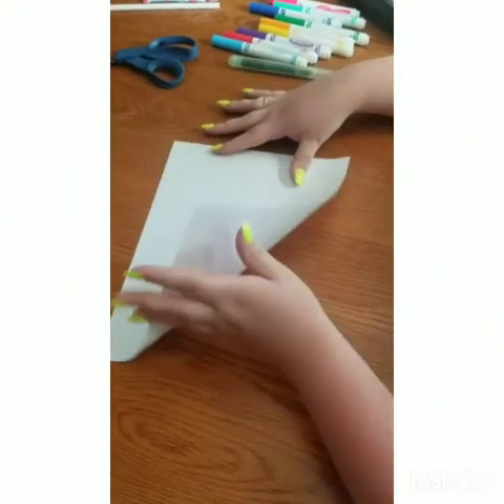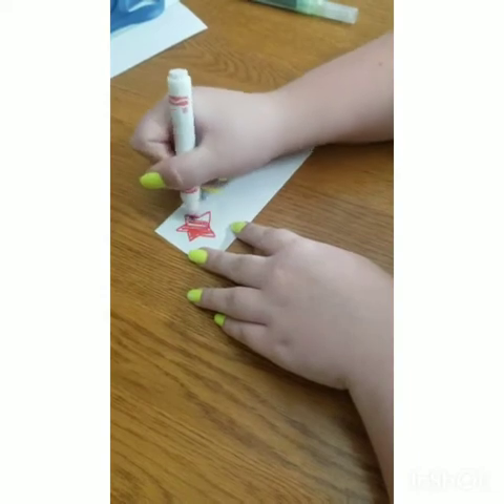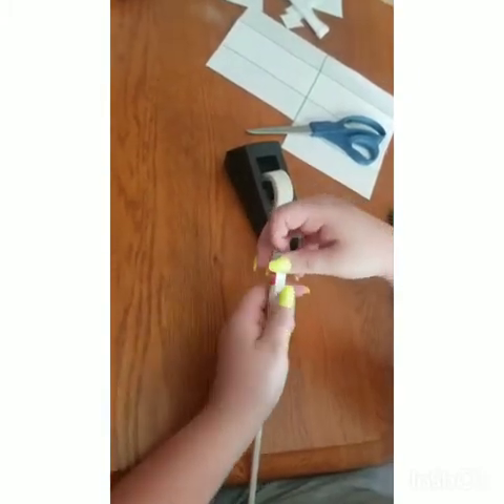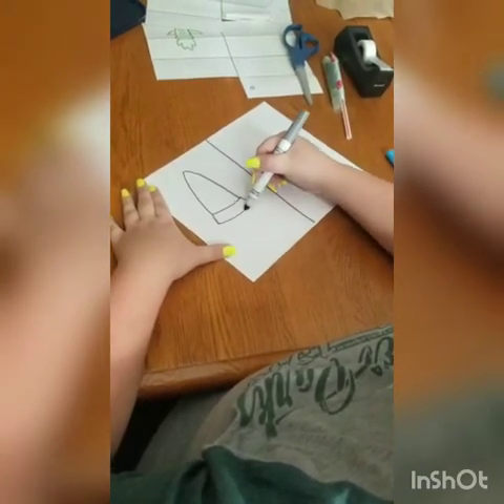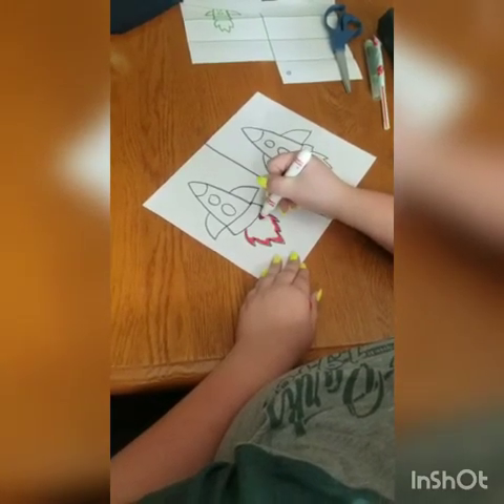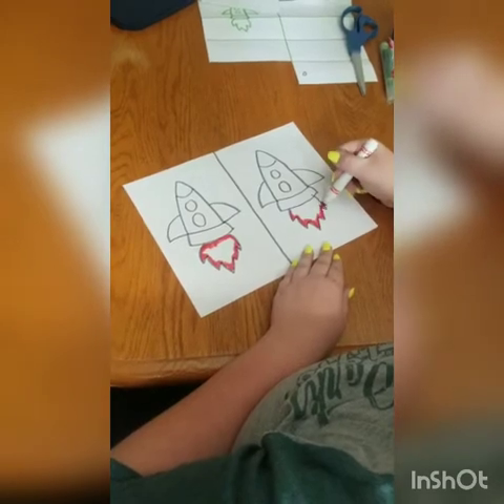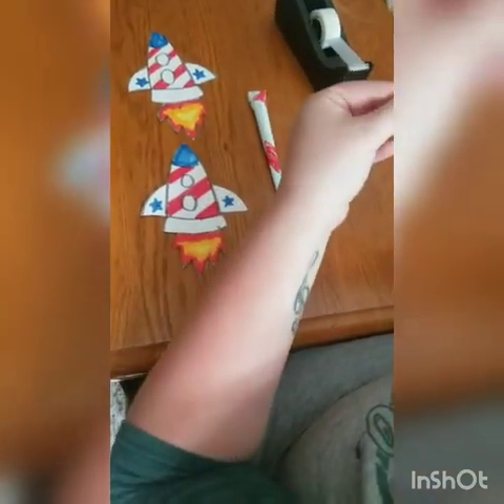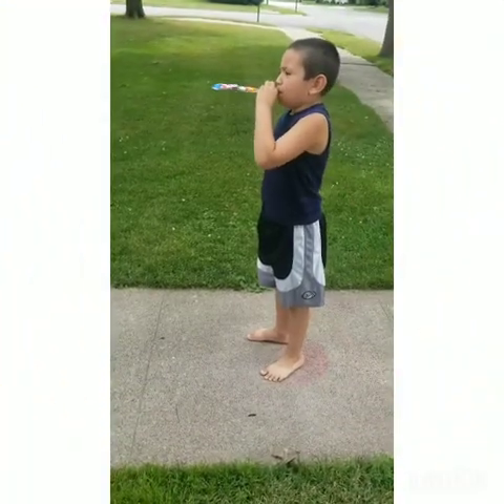Art 2-straw rockets